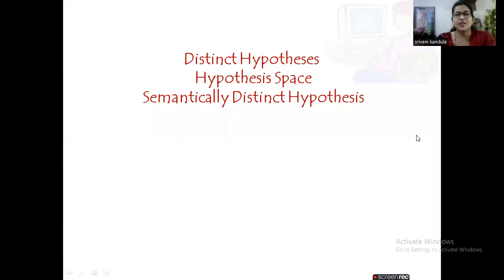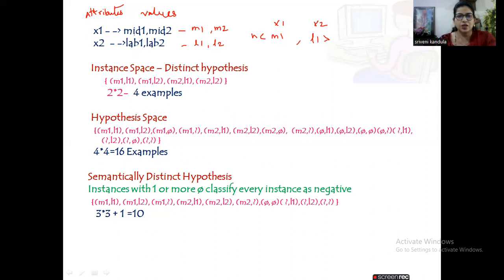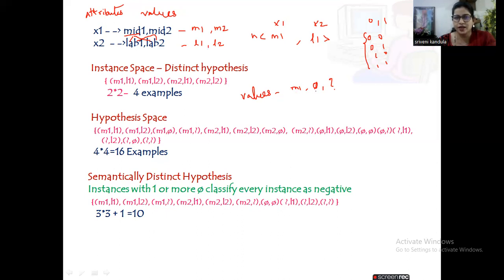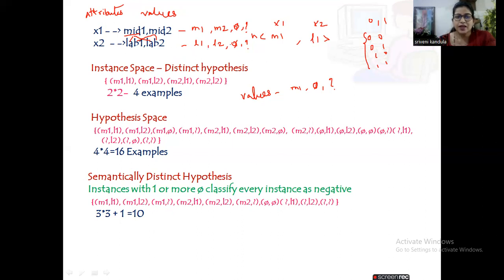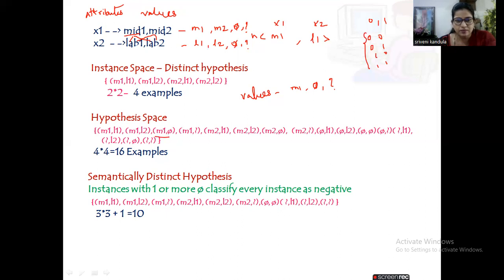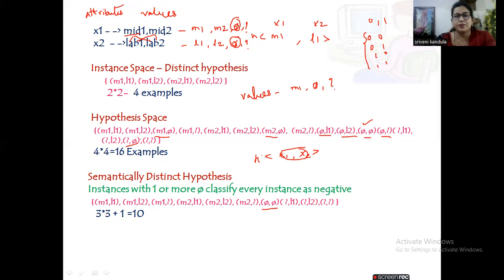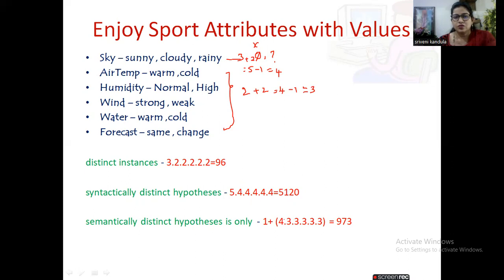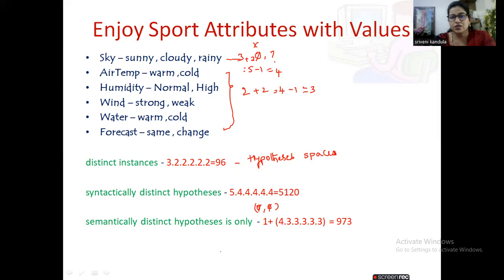solved Example on Hypothesis space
solved example to calculate the number of distinct hypotheses, Syntactically Distinct Hypotheses, Semantically Distinct Hypotheses